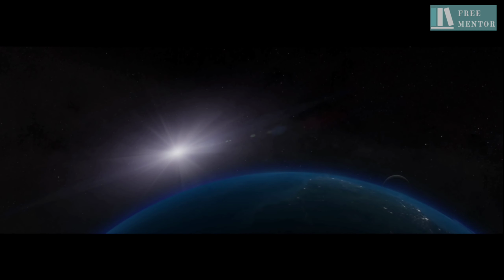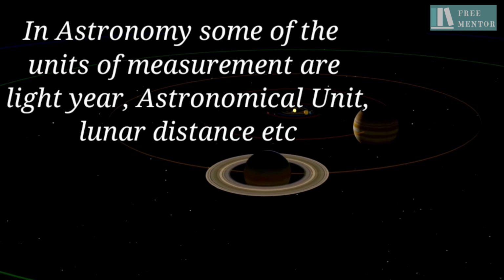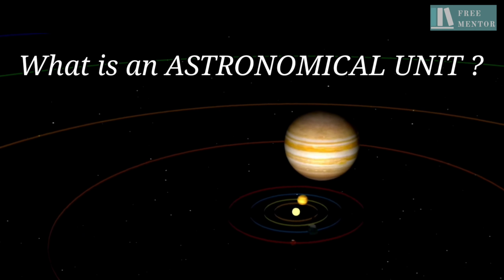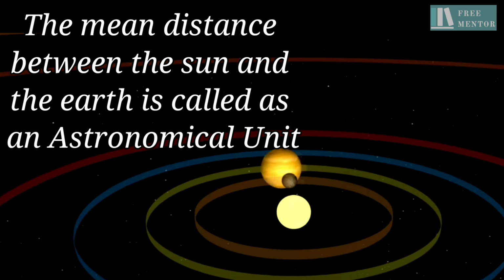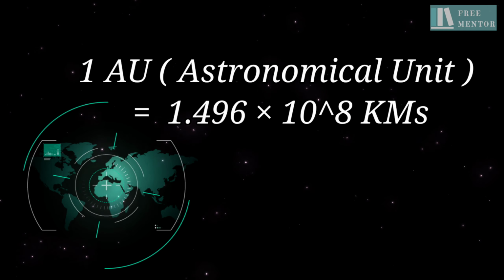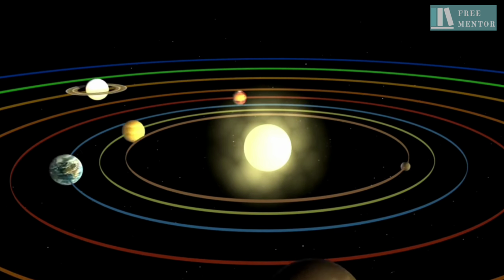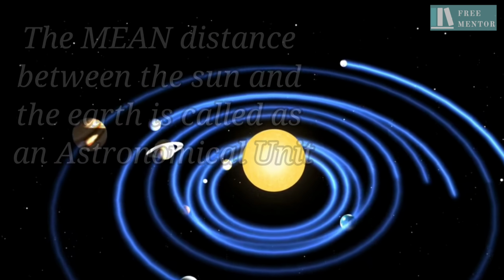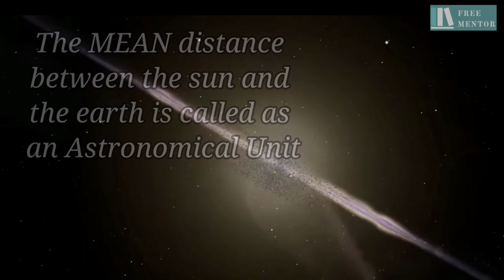What is an Astronomical Unit | Geography ||General Knowledge|General Studies | UPSC•SSC• FREE MENTOR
In this lecture we've covered about the astronomical unit. After completing this lecture, it'll be easier for you to know the significance and uses of astronomical units. To know more and better, complete the Geography series, which is available in the channel. Link of the playlist is given below.

In this Geography series, We shall cover the whole Georgraphy part from Lucent's General Knowledge. This lecture series shall focus on Geography, which is one of the most important subject in General Studies (Both Concepts & Facts) and focuses on the following areas:

1. Geographers
2. Universe and it's Origin
3. Geomorphology
4. Climatology
5. Complete Indian Geography
6. Human Geography
7. Static GK/Facts regarding Geography

To have the strongest grip over General Studies, you need to understand the concepts regarding Geography.

To absorb the whole Lucent's book like a sponge, complete the series end to end from the playlist here -

~ Your Personal Mentor in Your Journey ~

Happy Learning
FREE MENTOR